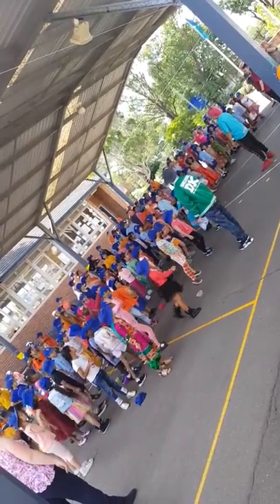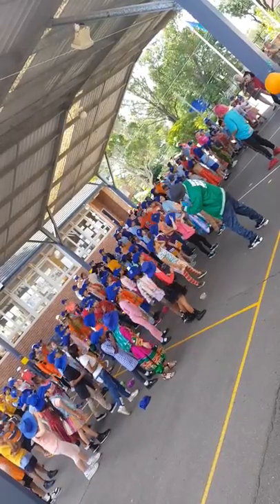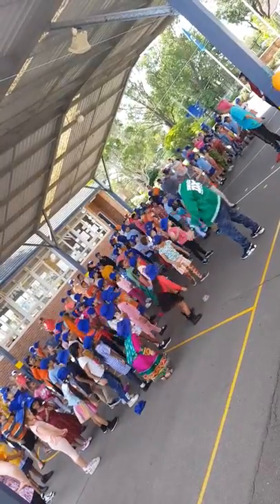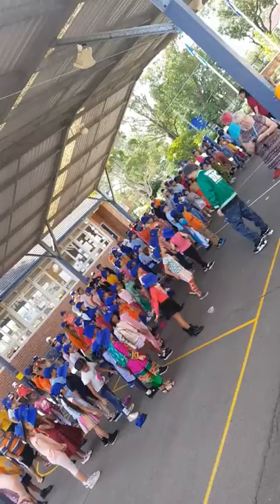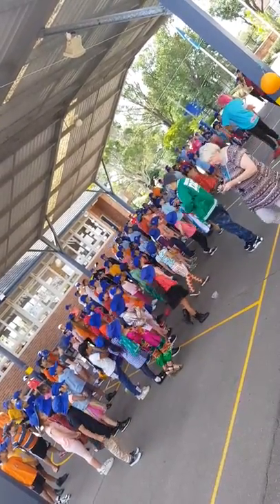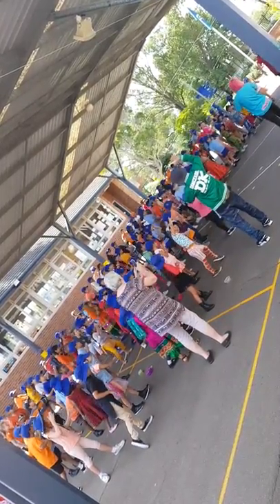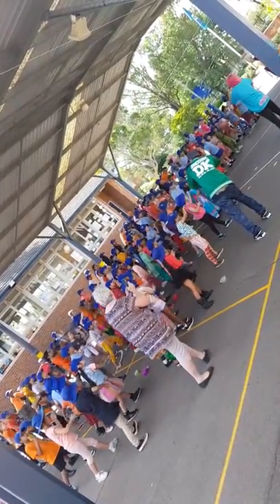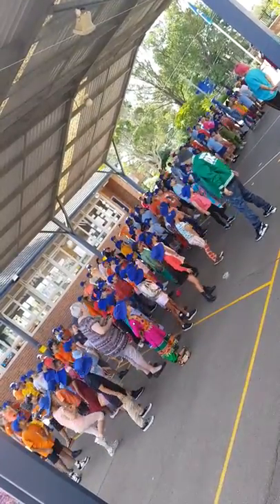Hsrmony Day Bert Oldfield PS